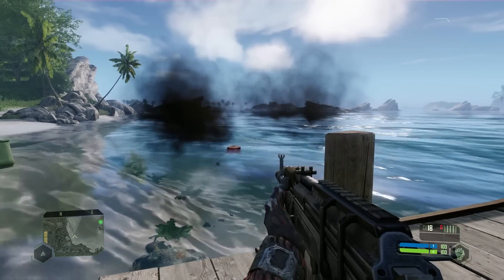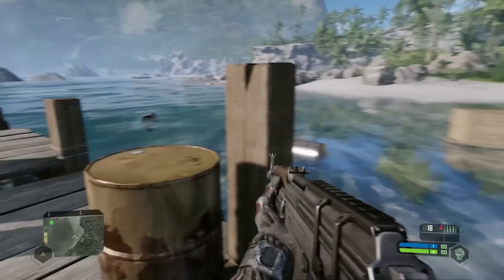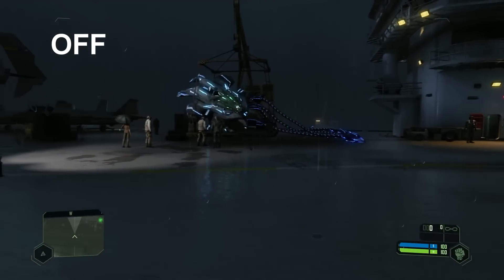The only PS4 game that has this feature..